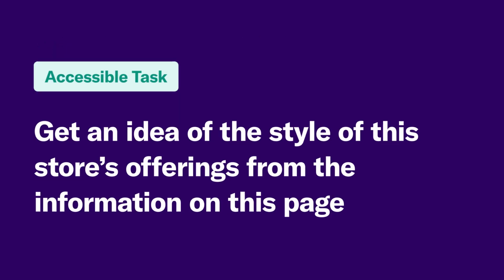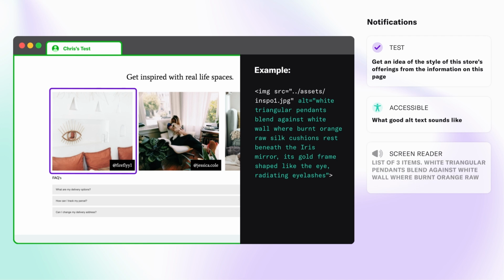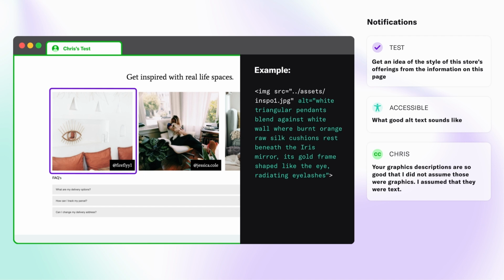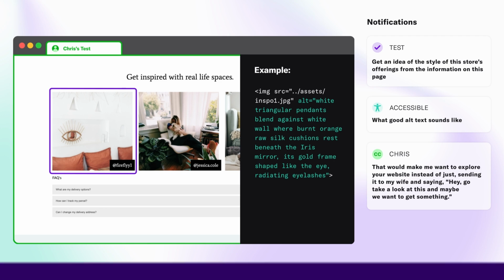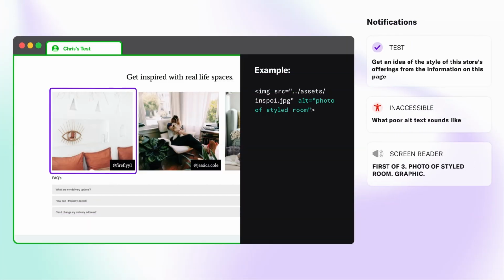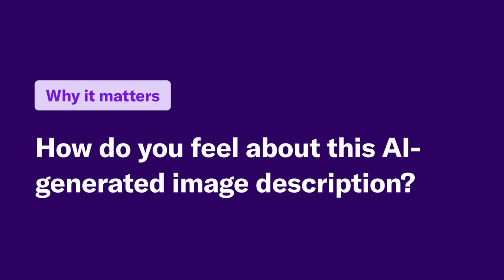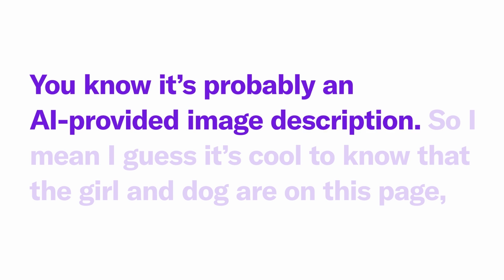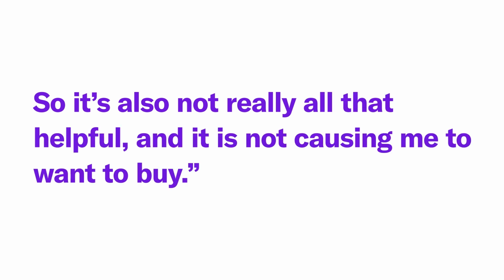Making Accessibility Visible - Video 3: Image Alt Text [with audio descriptions]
In the third installment of the Making Accessibility Visible video series, Chris, an Internet Security Professional who relies on a screen reader to browse the internet, tests image text descriptions, or alt text, on a shopping site. As Chris navigates both accessible and inaccessible versions of the same site, he discusses best practices and shows examples of poorly written alt text.

The Making Accessibility Visible series shows how people who are blind use the internet with screen readers. The videos illustrate when the experience works well, and when it doesn’t.